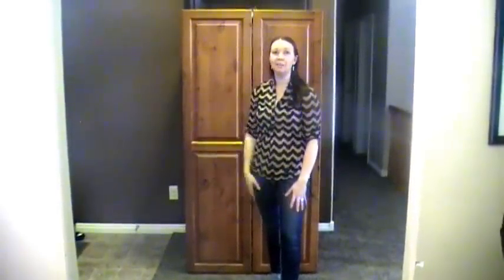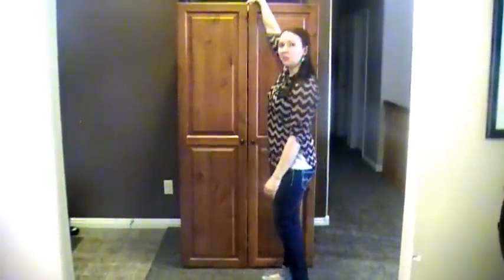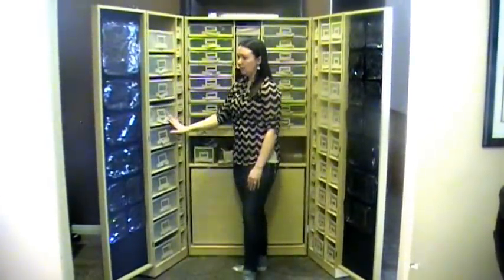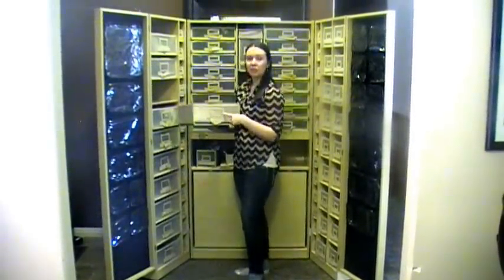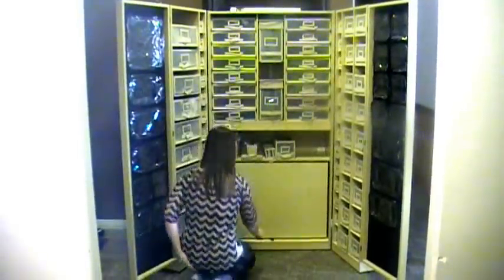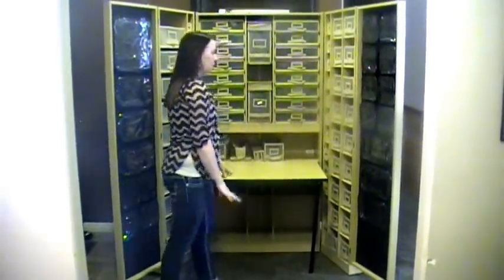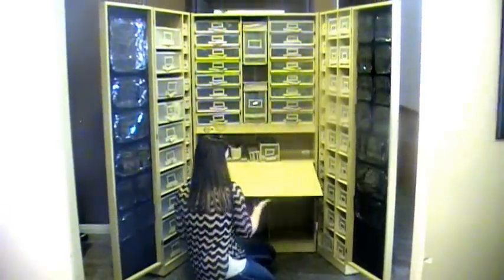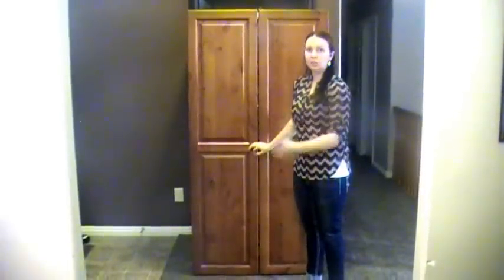Organization for the DIY Crafter {Workbox Review}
Are you a DIY crafter? I am, and I recently had the opportunity to review the Workbox from theoriginalscrapbox.com
See it first hand in this review.